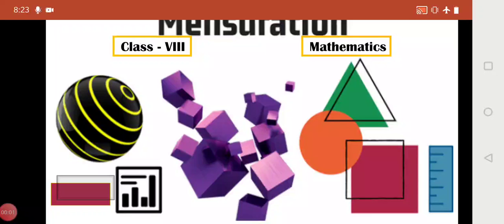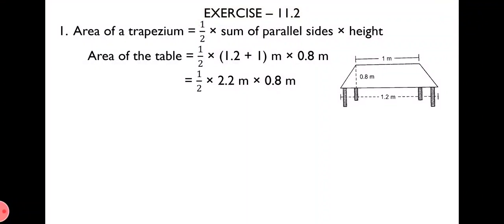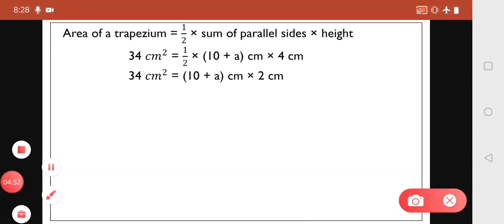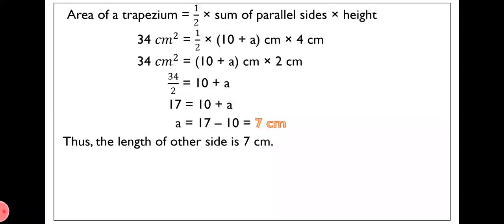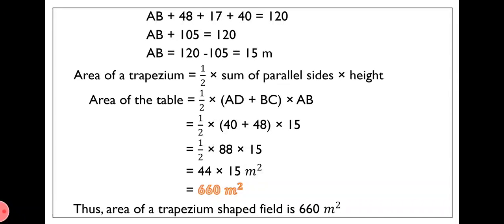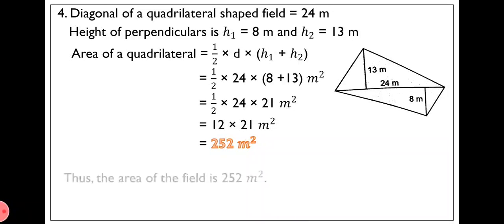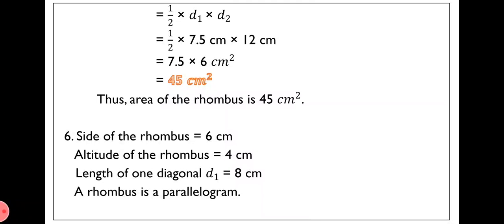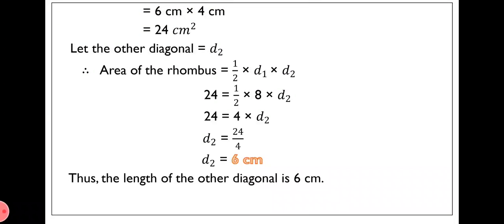Class - VIII Math Chapter-11 Mensuration Part-3